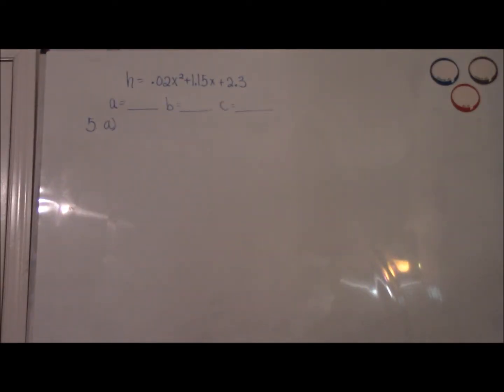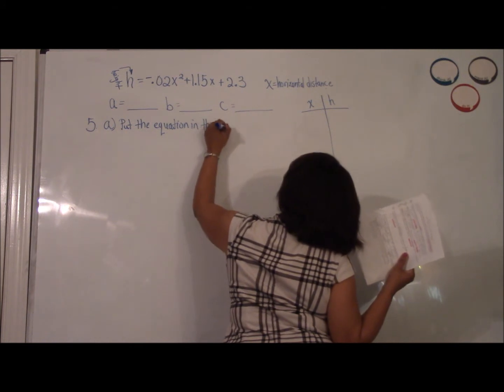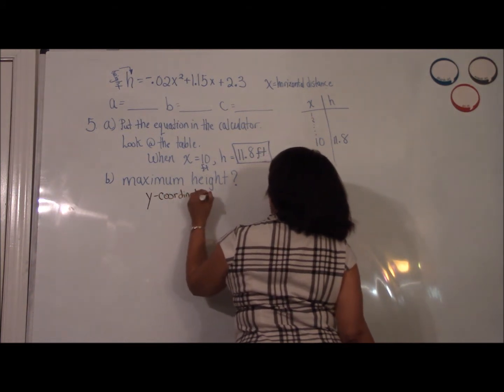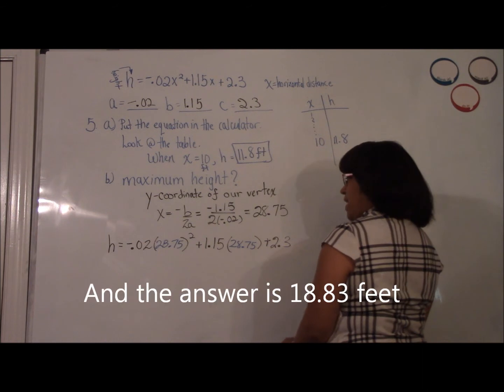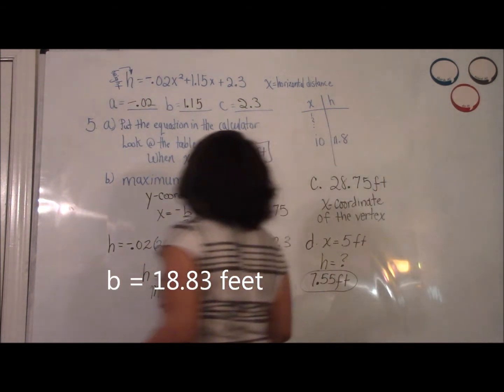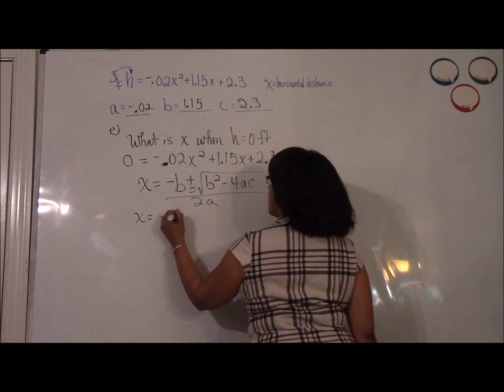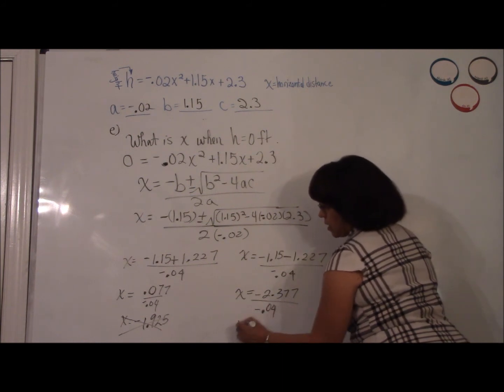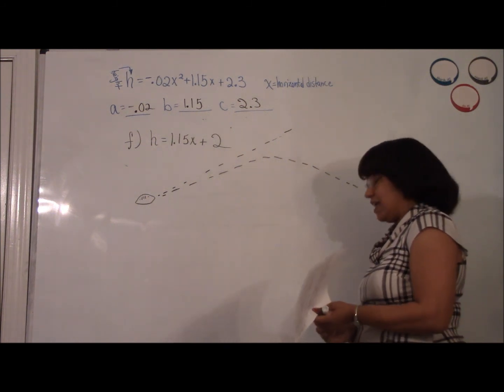My Movie Quadratic Test Review Page 2